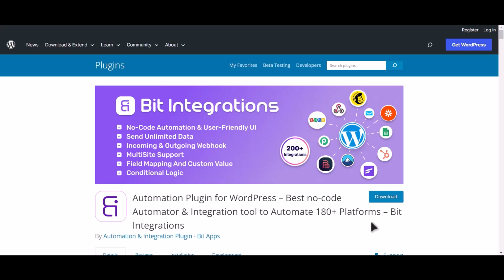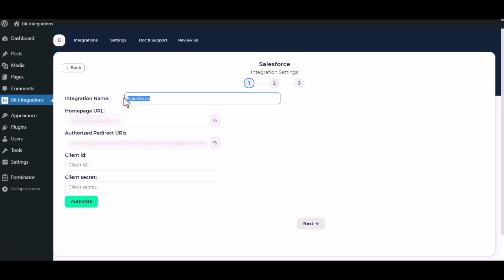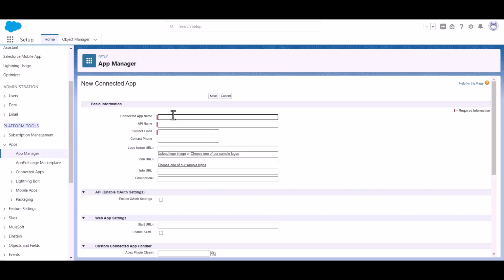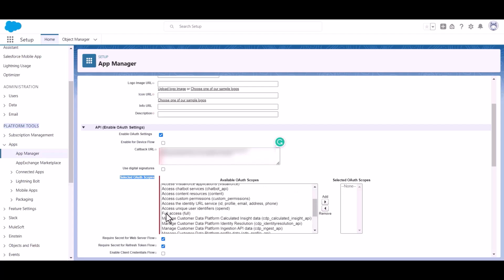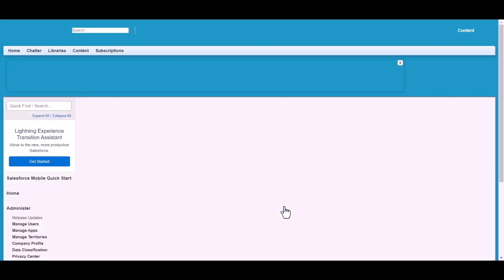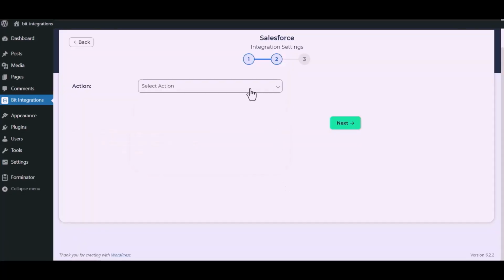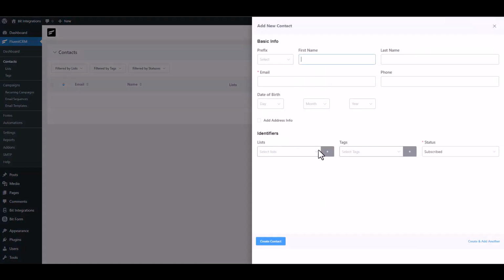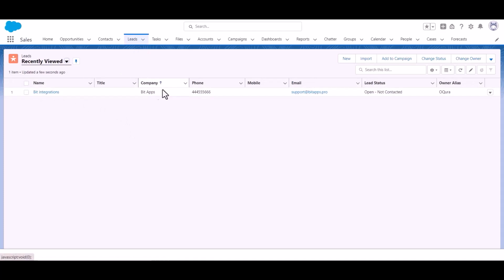Integrating FluentCRM with Salesforce | Step-by-Step Tutorial | Bit Integrations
🔗 Ready to supercharge your CRM experience? Dive into our latest tutorial where we demonstrate the seamless integration of FluentCRM with Salesforce, a leading CRM platform. Discover how to effortlessly sync your FluentCRM with Salesforce using the Bit Integrations WordPress plugin.

In this video, we guide you through the process of setting up the integration between FluentCRM and Salesforce. Say goodbye to manual data entry and hello to automated synchronization, as you transform form submissions into valuable Salesforce leads or contacts. Elevate your CRM efficiency and streamline your lead management process with this powerful integration.

Key Highlights:
✅ Step-by-step walkthrough for integrating FluentCRM with Salesforce using Bit Integrations for WordPress.
✅ Automate your lead or contact synchronization by converting FluentCRM submissions into Salesforce entries.

Whether you're managing leads, contacts, or customer relationships, this integration empowers you to merge FluentCRM with Salesforce seamlessly. Watch the video now to revolutionize your CRM workflow!